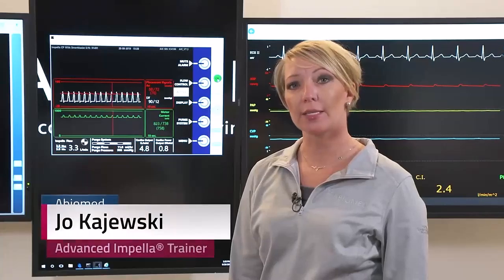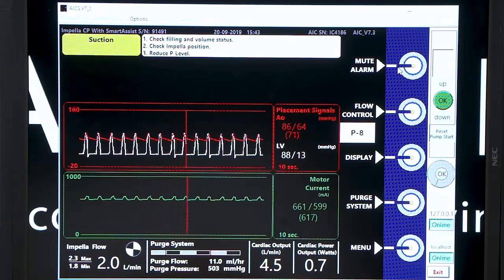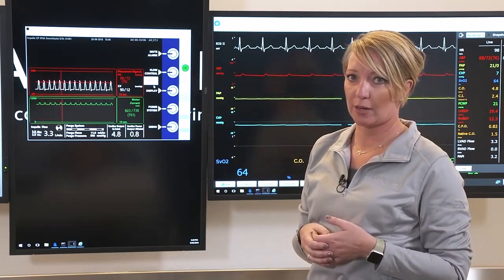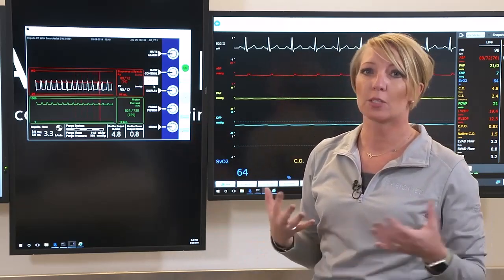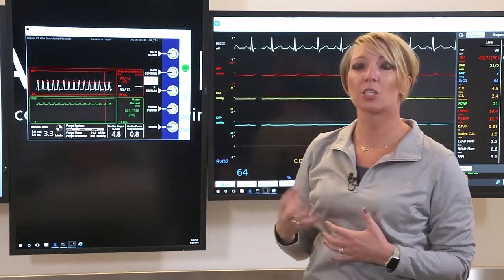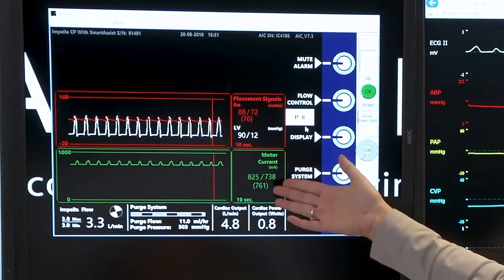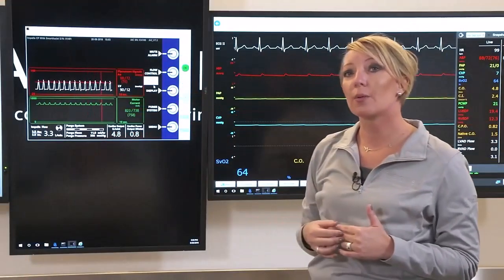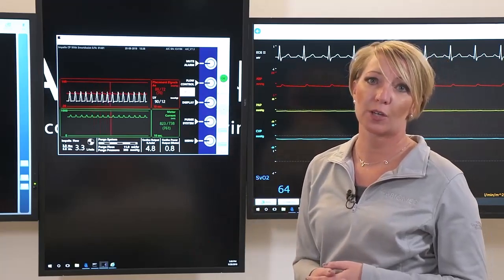Automated Impella Controller™ (AIC): Understanding and Navigating the Placement Screen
Do you understand all the elements displayed on the Automated Impella Controller™ (AIC) placement screen? In this video, Advanced Impella Trainer Jo Kajewski walks through the soft buttons, waveforms, and other information displayed on the placement screen to help you understand this information and navigate through the displays when you have a patient on Impella® support.

Along the right side of the display, there are five soft buttons you can press:
Press MUTE ALARM to silence any alarms that occur. These may be red alarms indicating that Impella is not functioning to support the patient, yellow alarms indicating the that pump is functioning but not adequately supporting the patient, or white informational alarms.

Press FLOW CONTROL to adjust the amount of flow (P-level) for the patient. When you adjust the P-level, the Impella flow information in the lower left corner changes.

Press DISPLAY to change what you are looking at on the screen. While you will display the placement screen most of the time, you can use this button to change to other displays such as the infusion history screen or a screen that can show the patient’s family where the Impella sits in the heart.

Press PURGE SYSTEM to take action on the purge system, the integrated IV pump with D5 with 25 U/mL of heparin that protects the Impella motor. For example, you would press this button when you need to change the purge solution or purge cassette.

Press MENU to look at other types of information, such as alarm history.

Several types of information are displayed along the bottom of the placement screen:
Impella Flow displays the additional amount of flow the patient is receiving. The large number displays the average amount of flow at the current P-level. Because the native heart is also providing flow, the fraction to the left of this number displays the max flow over the min flow during the cardiac cycle.

Purge System displays the rate that the purge solution is flowing (Purge Flow) and the amount of pressure behind the purge flow (Purge Pressure).

Cardiac Output displays the patient’s cardiac output (CO).

Cardiac Power Output is automatically calculated by the AIC to allow for trending of CPO.

The placement screen has two waveform windows:
Placement Signals. The red waveform window displays two waveforms: a red AO (aortic) placement signal, and a white LV (ventricular) placement signal

AO waveform is from the optical sensor located where the cannula and outflow meet

LV waveform is an estimated waveform derived from the optical sensor and the motor current

Motor Current. The green waveform window displays the motor current, which reflects the amount of energy and flow through the cannula. This waveform helps you understand Impella positioning.

When the Impella is properly placed, the motor current will be pulsatile, with peaks when the aortic valve is open and there is more energy and flow, and valleys when the aortic valve is closed and there is less energy and flow.

When the Impella drifts out of position, the motor current will be flat because the aortic valve is no longer creating the pressure gradient across the cannula.

NPS-536